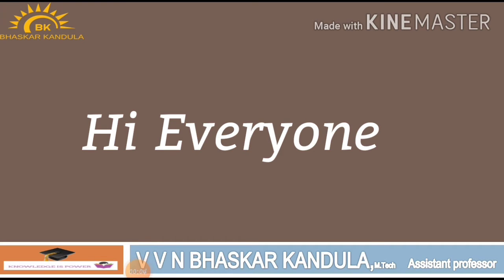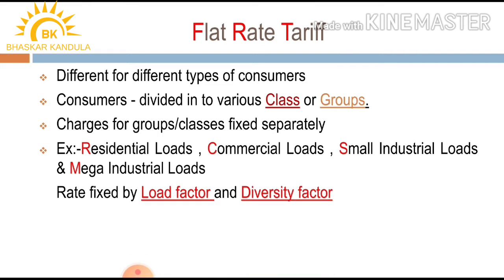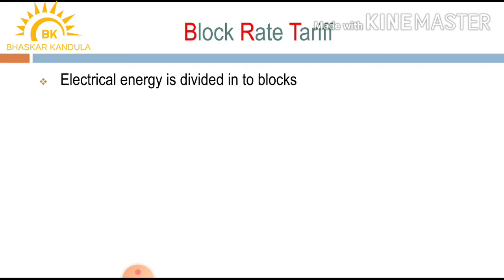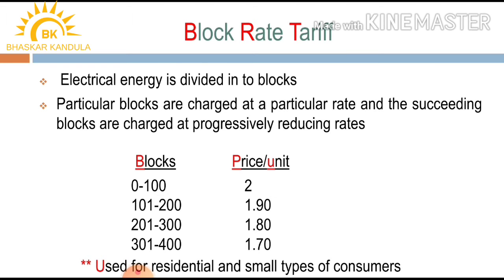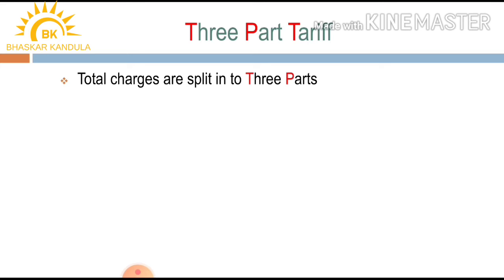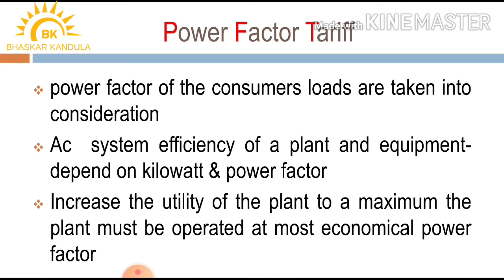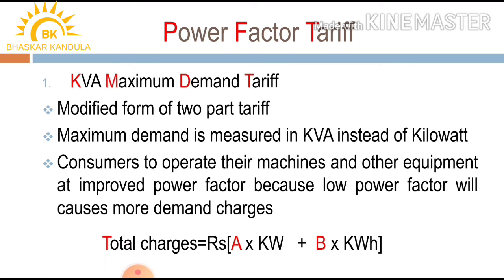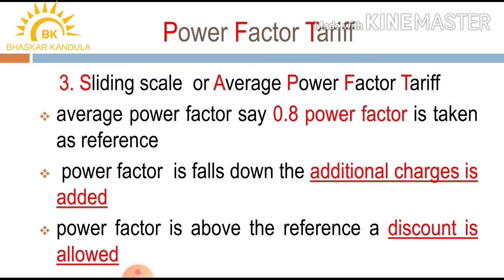Tariff Methods||Different Types of Tariffs||Power Systems||Module-7,Lecture-4...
-Complete explanation of different types of Tariffs
-Important expressions for the solvation of problems on Tariffs (calculation of charges for the energy consumed by the consumers)